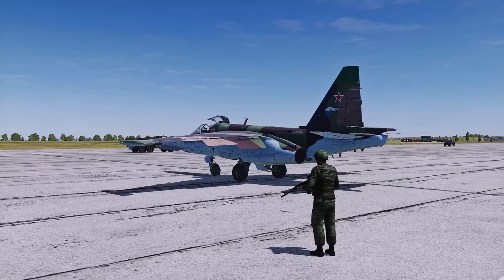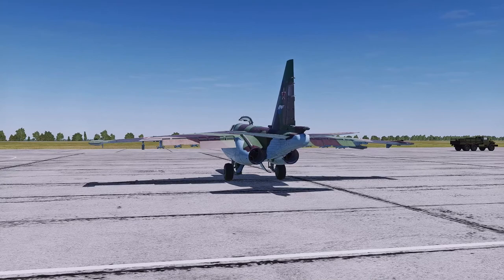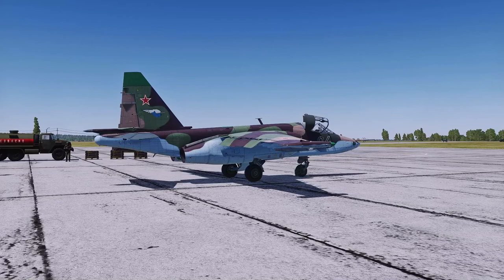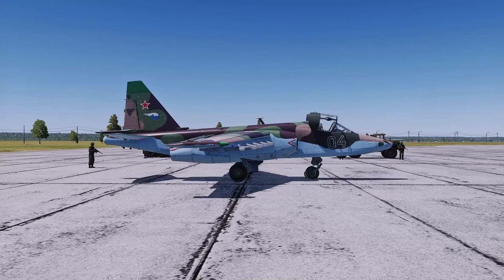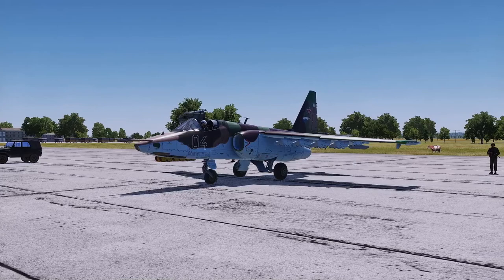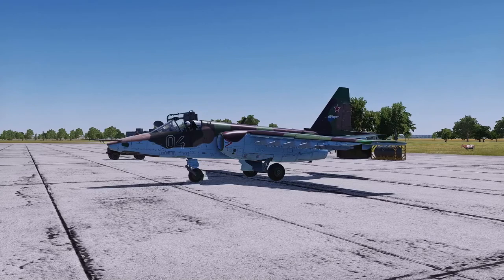104th Undergraduate Pilot Training - UPT One - How I became a cadet part one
21st of March 2021 my personal dream came true. After 7 long weeks of training and flying these 3 UPTs I got submitted as a cadet in the legendary 104th Phoenix Virtual Fighter Bomber Squadron. In this video you will see UPT One - Rampstart, Taxi and Takeoff in the SU-25. These UPTs are really hard and designed to frustrate you. Many thanks to 104cdt_Zergburger for your help! I'm also very thankful to 104th_Fallen, 104th_Blaze & 104th_Bullet for their help and feedback! S! Enjoy the content.

Music in this video (I have permission to use the music):
1. Echoton - Deafening Silence
2. Ezekiel Honig - Were never meant for distance & found ...
3. Ezekiel Honig - A chorus of your patterns
4. Ezekiel Honig - A Film of String & Wood

All 4 tracks are released on the label Abandoned Audio which is run by my friend Stefan Klaas.

Feel free to visit my twitch channel as I do stream my sorties in DCS from time to time